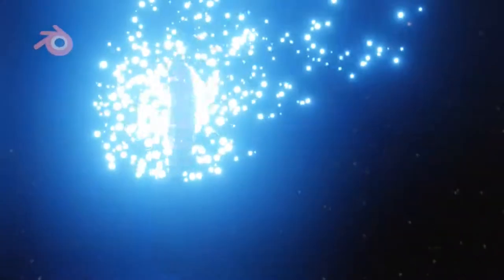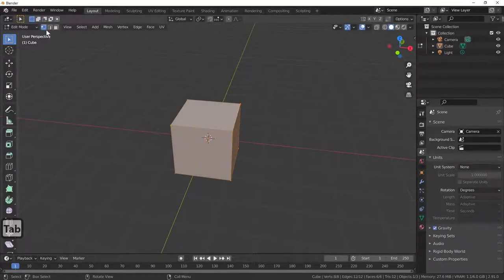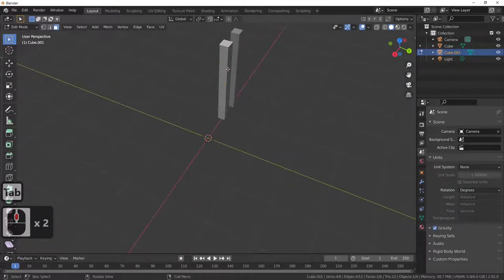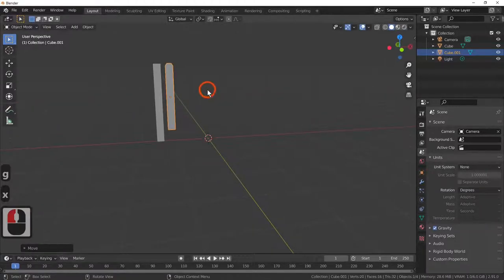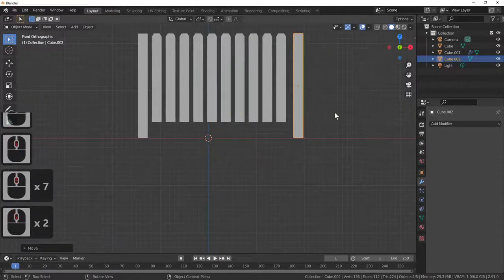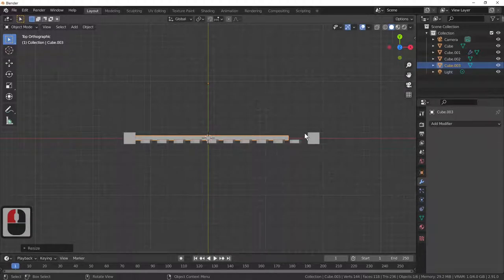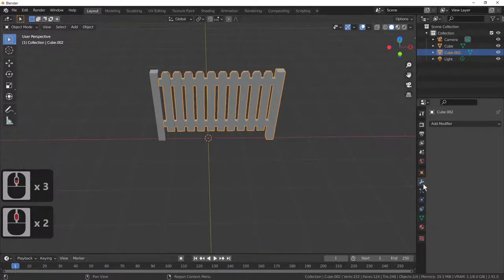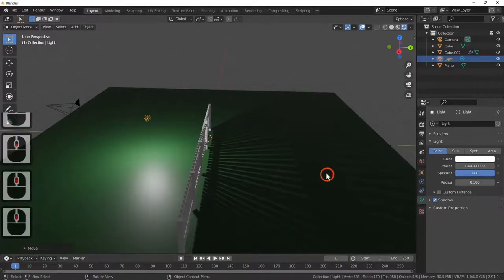PICKET FENCE EVERY ONE NEEDS TO MAKE ONE BLENDER TUTORIAL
using Arrays to repeat a object make many with just one.

Make a picket fence in 3d(Blender beginner tutorial) using Arrays.

393

Picket fences are popular in the United States, where the style has been used since America's earliest colonial era and remains popular today. Pickets were historically sharpened logs used to defend positions and used as such by early colonists. Today they are a decorative way to contain children and pets without blocking the view, they are used around both front and back yards. Traditionally picket fences were made out of wood and painted white (or whitewashed), but now picket fences are also widely available in  (PVC).

Until the introduction of advertising on fences in the 1980s, cricket fields were usually surrounded by picket fences, giving rise to the expression "rattling the pickets" for a ball hit firmly into the fence.

Design
A picket fence is usually 0.91 m (3 ft) to 1.21 m (4 ft) tall.  A horizontal top rail and bottom rail are attached to fence posts, which are installed upright into the ground. Evenly-spaced boards are affixed vertically to the rails. These boards with pointed tops are called "pickets" for their resemblance to the pointed stakes historically used by infantry to repel cavalry.  Typically for enclosed picket fences, a gate is required to provide an entry point.

Welcome back to blender tutorial channel

Picket Fence Overview
Picket fences can be made of several types of materials. Historically, wood has been the most popular material used for picket fences. It can be untreated, treated, or naturally insect- and rot-resistant. Other options include polyvinyl chloride and aluminium.

Installation
The first step in installing a picket fence is to insert the posts into the ground. Traditionally this is done by digging deep holes (usually 36in x 12in) either manually or with a power auger. The posts are then placed upright into the ground and concrete is poured to cement them into place. Once they are set, the horizontal rails are affixed to the posts using fasteners, and finally the pickets can be attached to the horizontal rails. By far the most time-consuming part of installing a picket fence is setting the posts.

There are some vinyl picket fence systems on the market that are installed without digging holes or pouring concrete. These are installed by driving pipe deep into the ground, which is how chain link fence has been installed for years. This is the most popular way to install vinyl fence in Western Canada, where the deep frost can heave concrete footings out of the ground.

Symbolism
A picket fence, ideally white, has iconic status as Americana,  symbolizing the ideal middle-class suburban life, with a family and children, large house, and peaceful living. This stems from the fact that houses in quiet, middle-class neighborhoods often have gardens enclosed by picket fences. In recent years, some people have associated picket fences with what they regard as the more negative aspects of this lifestyle.